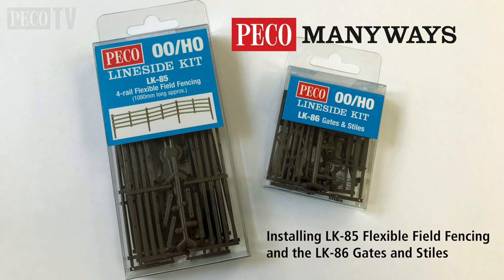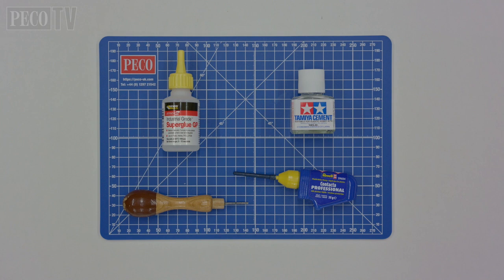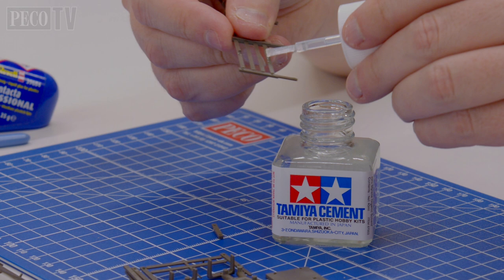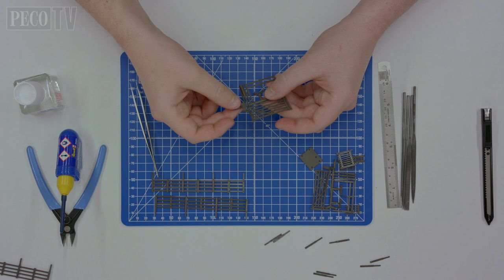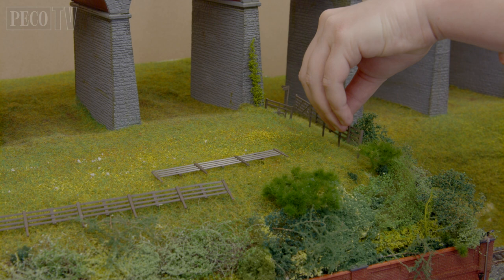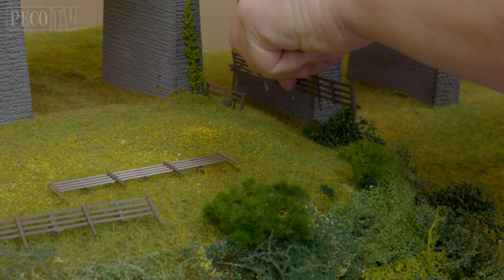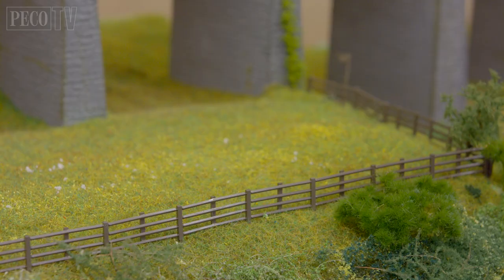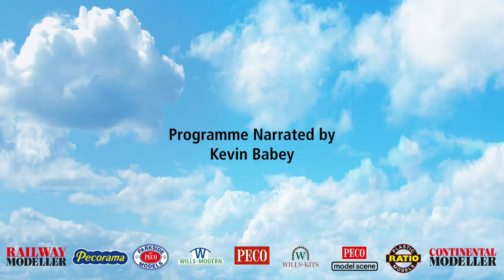LK 85 and 86 Flexible Field Fencing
A look at how you can use the PECO flexible field fencing to create a authentic scene on your layout.